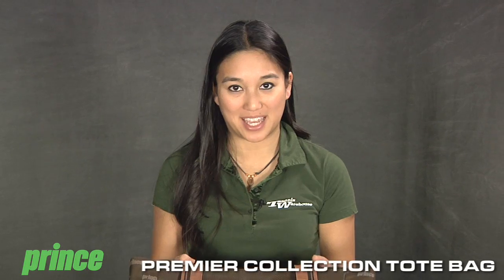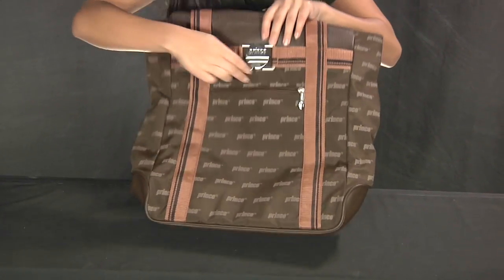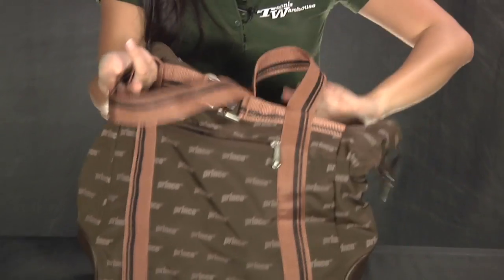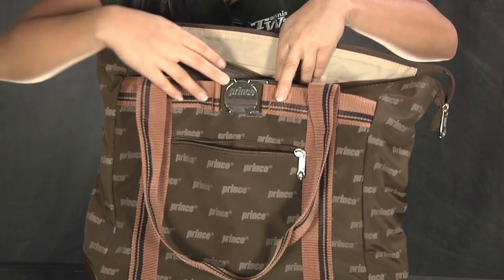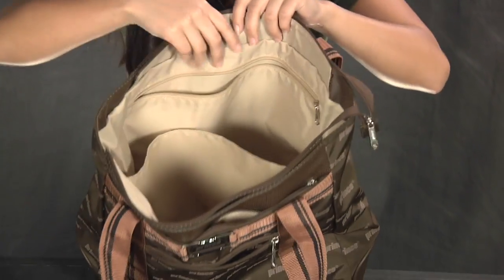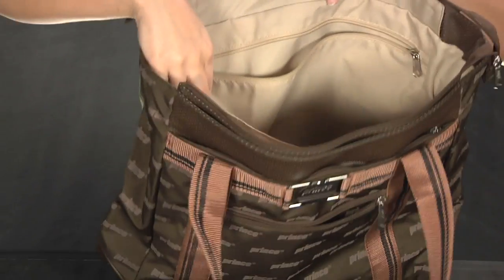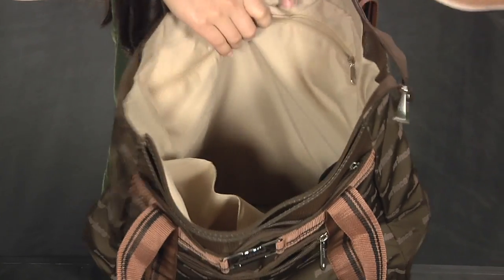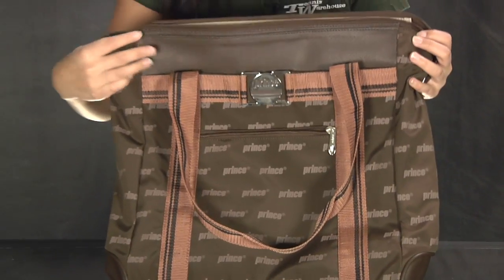Prince Premier Collection Tote Bag